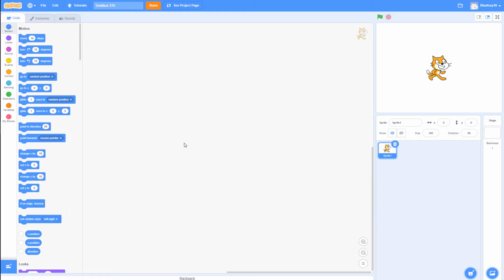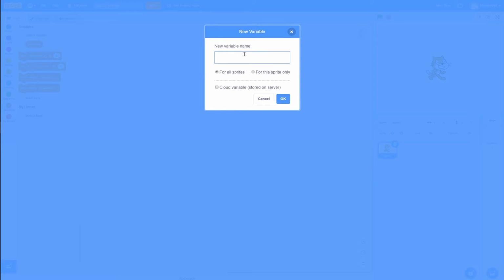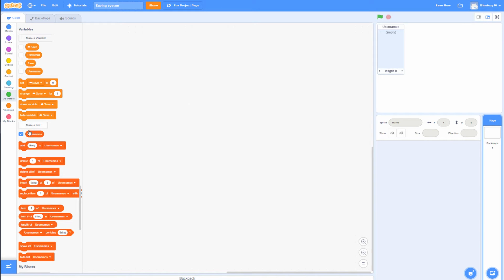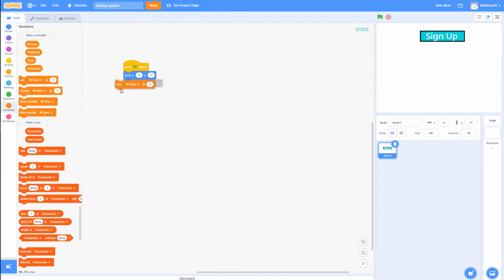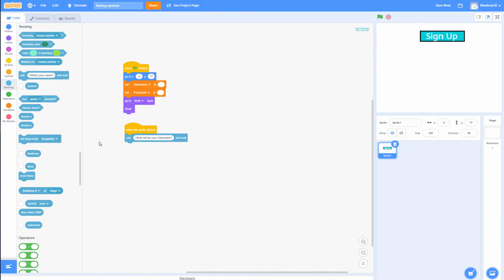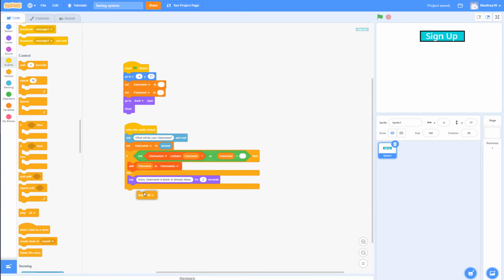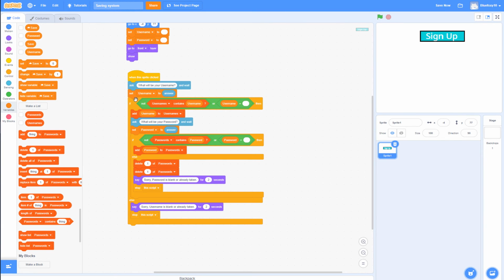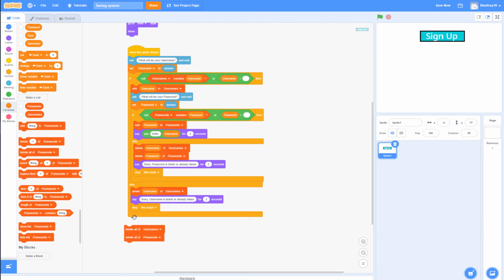[DOESN'T WORK] Scratch Sign-Up & Login Tutorial (pt. 1)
In this video, BlueFoxy shows you how to create a Sign-Up & Login page using Scratch (pt.1 ).